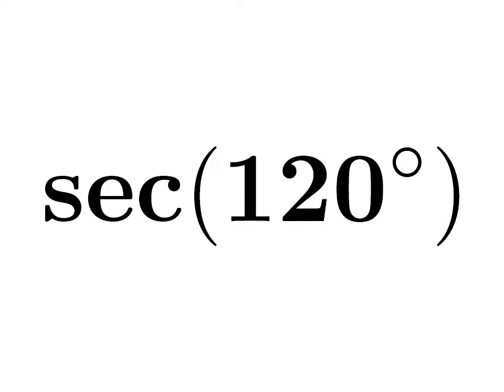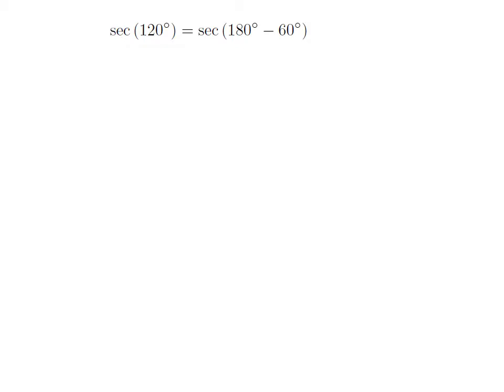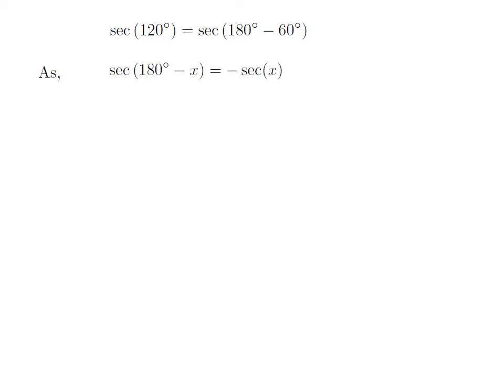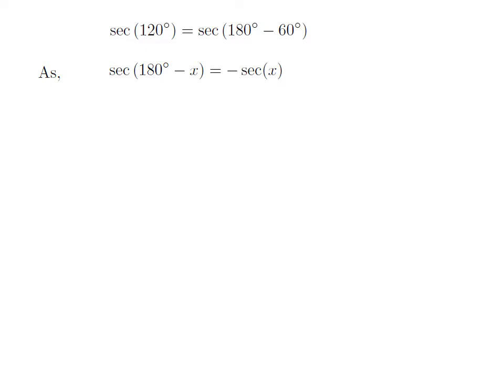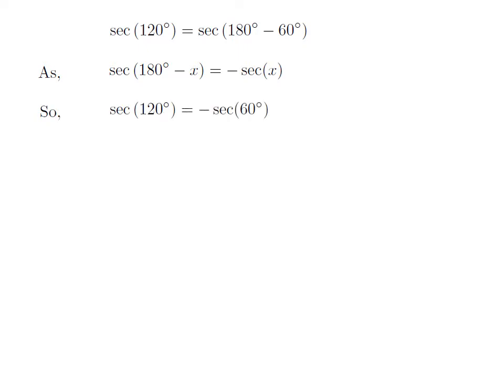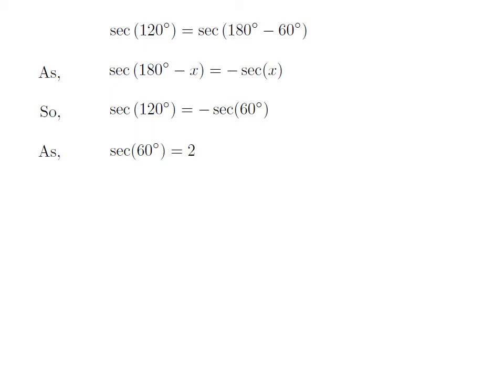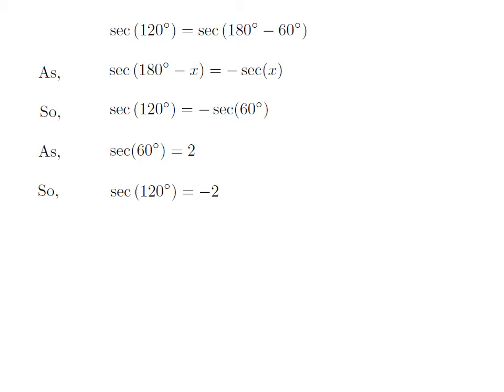sec120 | sec(120)| secant of 120 degree | Second Method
In this video, we learn to find the value of sec120. Here I have applied sec(180 - x) = -sec(x) identity to find the value of sec(120). The URL of the video explaining step by step ‘How to prove the identity sec(180 - x) = -sec(x)?’ is given below.

Other topics of the video are:
Value of sec120
What is the value of sec120?
How to find the value of sec120?
Value of secant of 120
What is the value of secant of 120?
How to find the value of secant of 120?